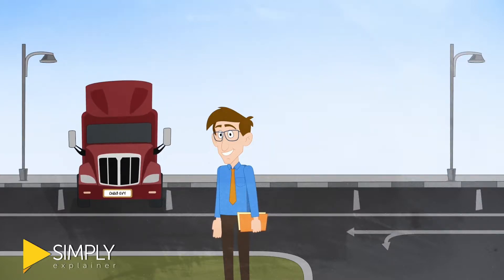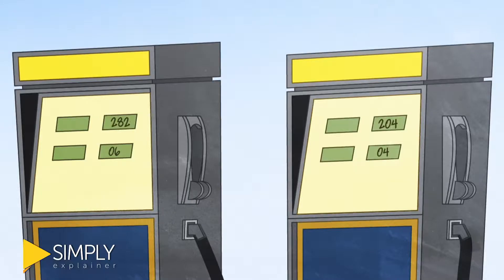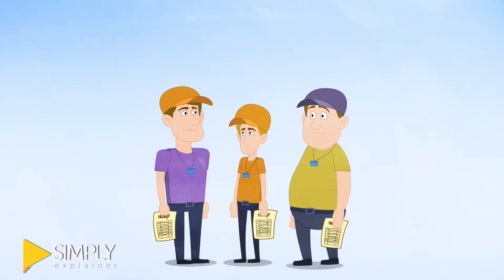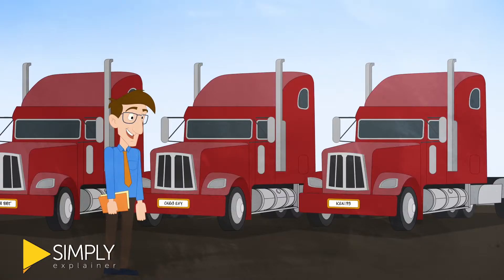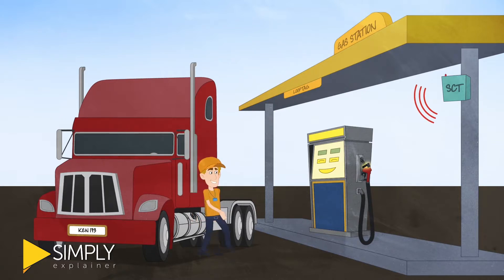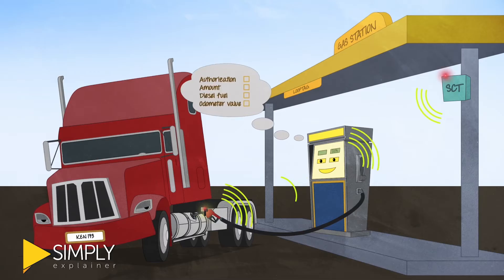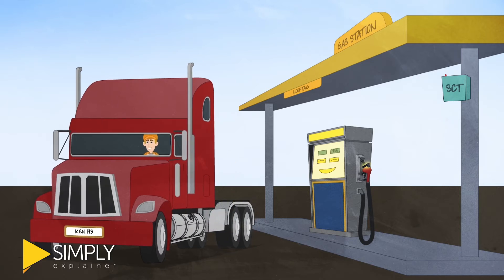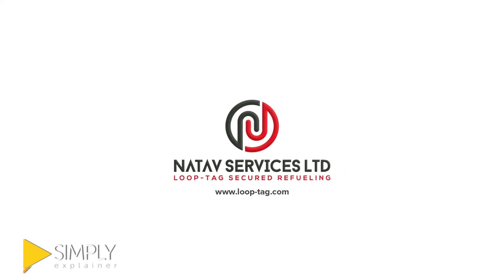Refueling Vehicle With RFID Management System | Animation | Loop Tag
Our strategists will help you set an objective and choose your tools, developing a plan that is custom-built for your business...!